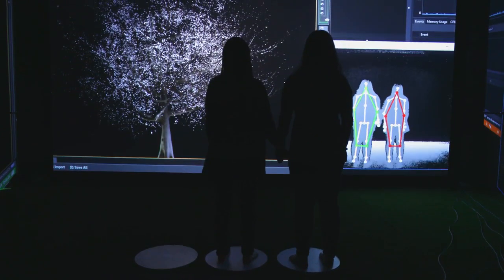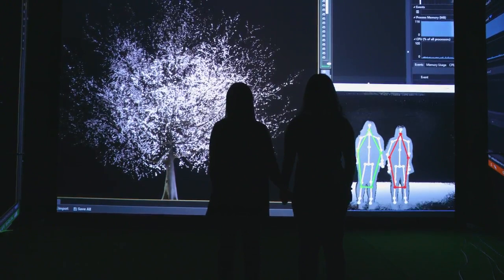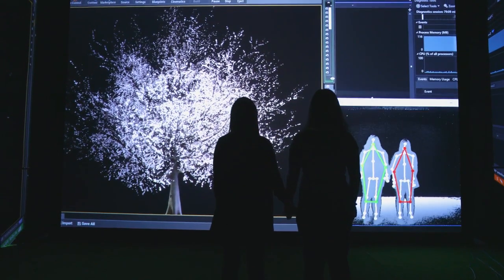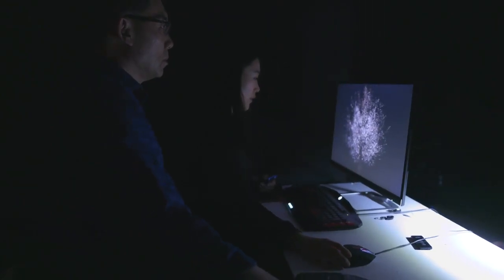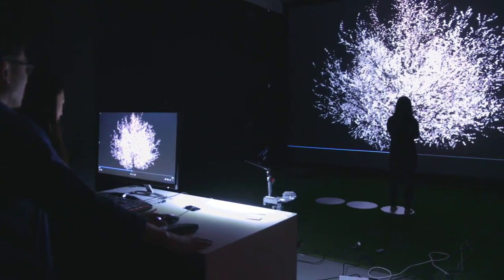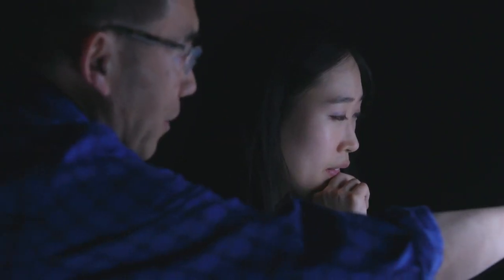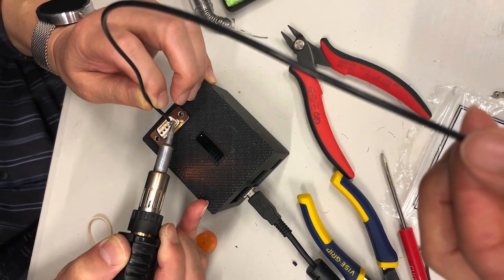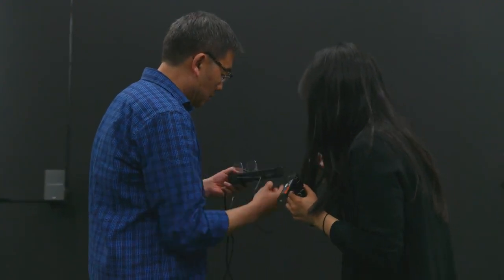Only Human Lisa Park 2018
LISA PARK, BLOOMING (2018)

Lisa Park is a Korean-American performance artist who uses biometric sensors, such as those measuring heart rate and brain waves, to create intimate environments and experiences that excavate hidden emotional states like vulnerability, intimacy, and confrontation.

Blooming highlights the importance of presence and physical connection in our lives. The deeply personal work is inspired by Park’s experiences living abroad in the United States, feeling detached from family and friends back home in South Korea. Drawing on research from developmental psychology on the importance of touch to human wellbeing, Park questions how a lack of physical contact and in-person interaction might contribute to feelings of loss, alienation, dissociation, and melancholy.

The installation—which takes the form of a life-size cherry blossom tree, a common symbol of social ties and the transience of life in East Asian cultures—responds to physical contact between two to four participants. When participants stand before the tree and hold hands or embrace, the tree will flourish in peak bloom; when they release, it will collapse into its pre-bloomed state.

Park’s work is augmented by advanced research at Nokia Bell Labs into sensor technology that enables the detection and determination of intimate contact between people.